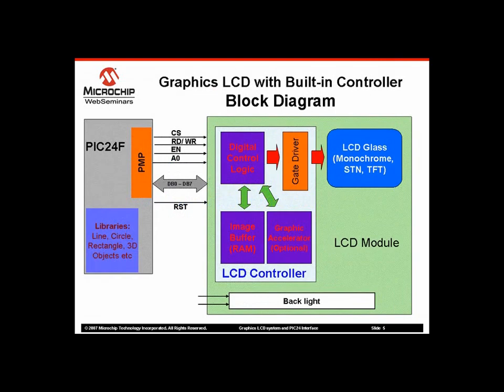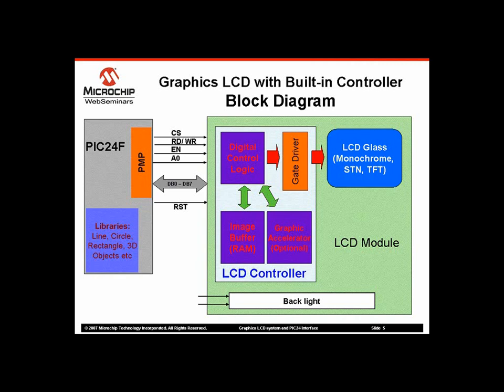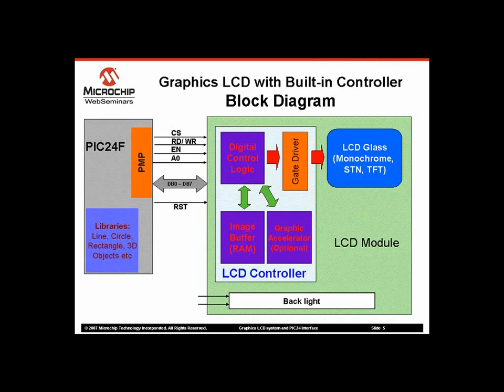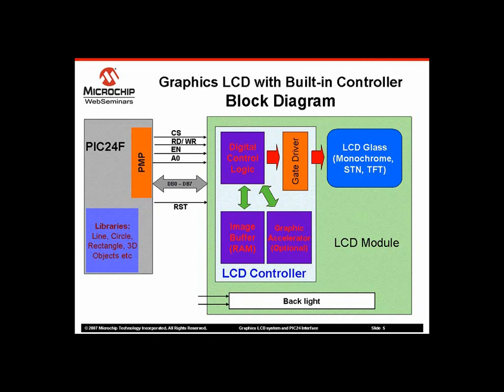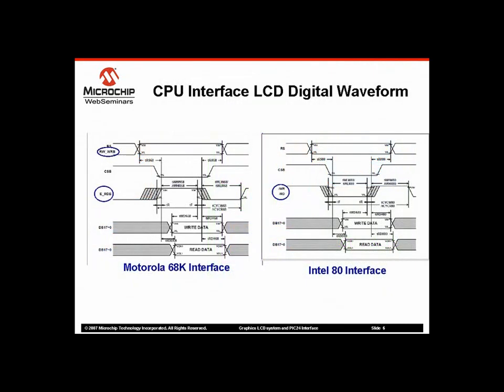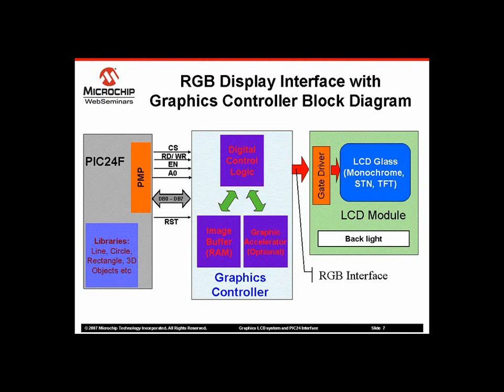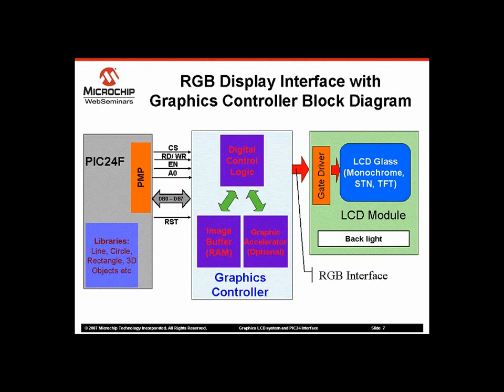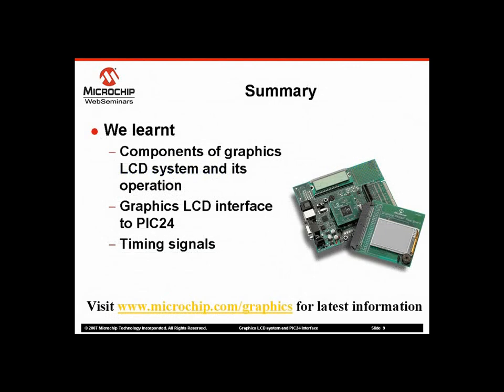How does a graphics LCD work? Part 2 of 2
This session explains how does graphics LCD work and makes you familiar with some commonly used terminology like TFT STN etc